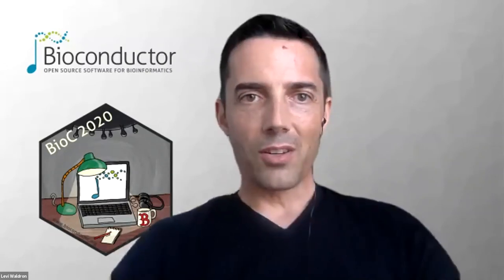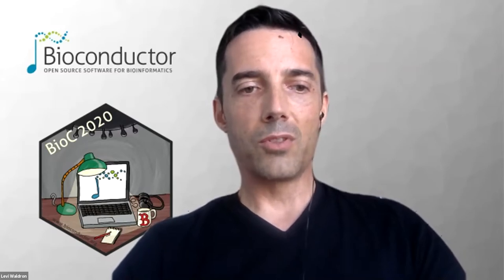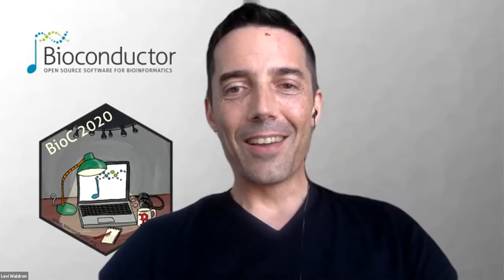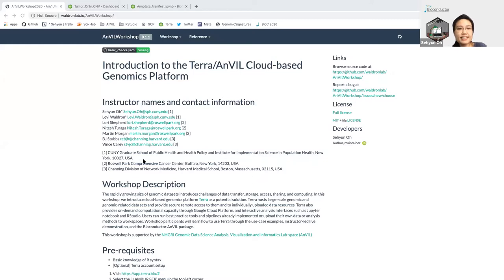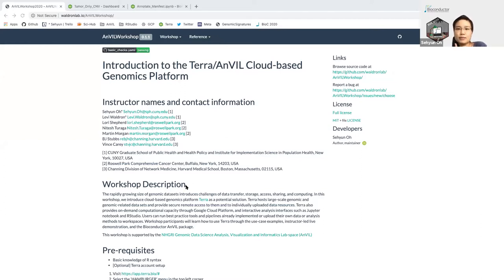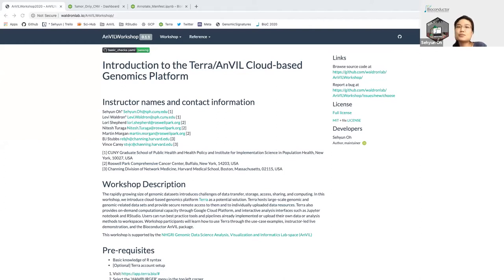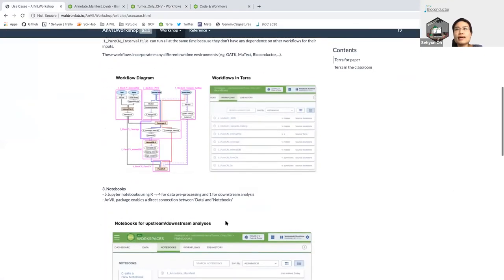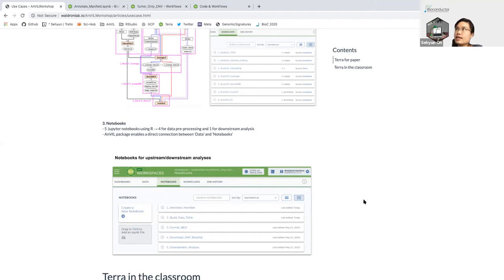Sehyun Oh, Levi Waldron, Workshop 100: Cloud based genomics using Terra AnVIL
100: Cloud-based genomics using Terra/AnVIL

Sehyun Oh (City University of New York)
Levi Waldron (City University of New York)

9:00 AM - 9:55 AM EDT on Thursday, 30 July
WORKSHOP

The rapidly growing size of genomic datasets introduces challenges of data transfer, storage, access, sharing, and computing. In this workshop, we introduce cloud-based genomics platform Terra as a potential solution. Terra hosts large-scale genomic and genomic-related data sets and provide secure remote access to them and to individually uploaded data resources. Terra also provides on-demand computational capacity through Google Cloud Platform, and interactive analysis interfaces such as Jupyter notebook and RStudio. Users can run best practice tools and pipelines already implemented or upload their own data or analysis methods to workspaces. Workshop participants will learn how to use Terra through the use-case examples, instructor-led live demonstration, and the Bioconductor AnVIL package.

Moderator: Lori Shepherd